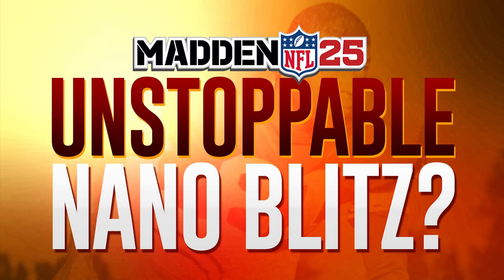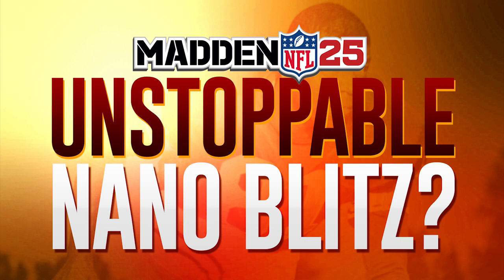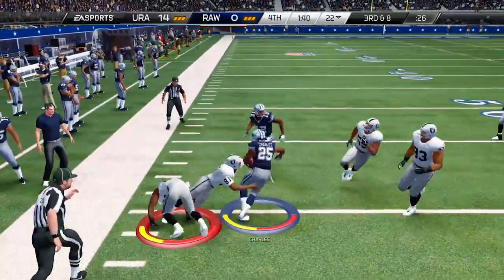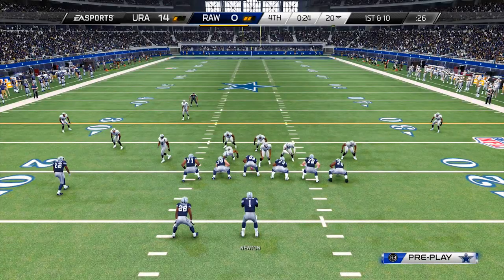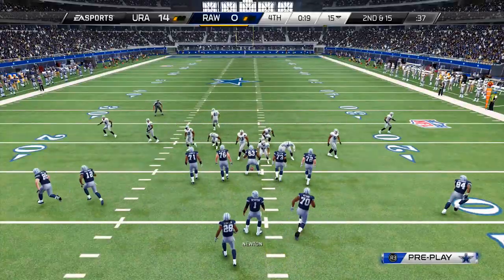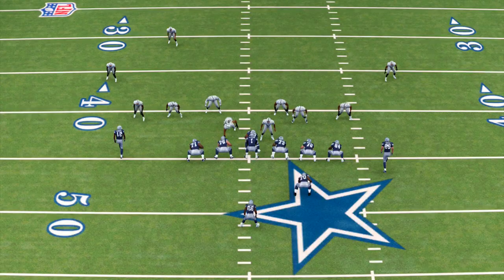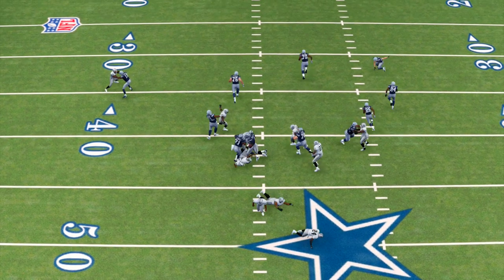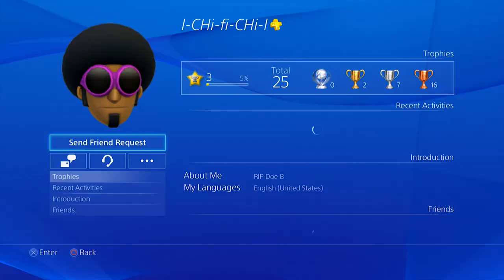NANO BLITZ on Madden 25 Ultimate Team - Do I Just Suck or is This a Turbo Blitz?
Is this "nano blitz" cheese? I've seen people turbo blitz in previous Madden games, but I've never seen anything like this. Night Train Lane is a game-breaker.